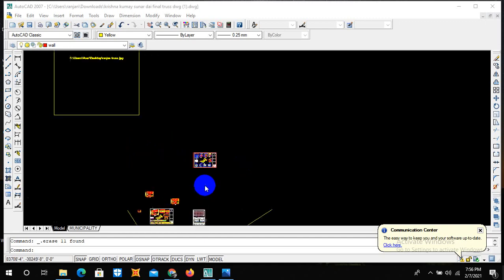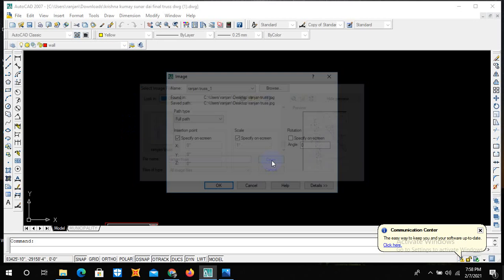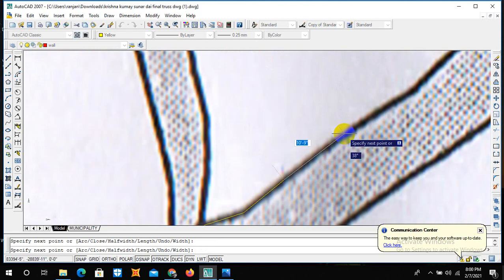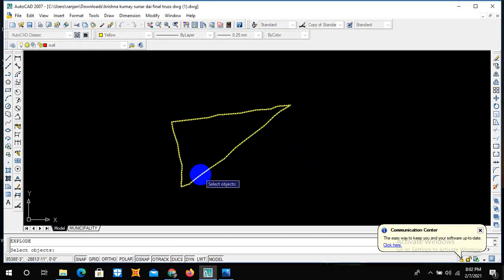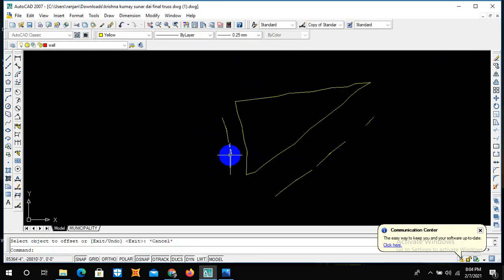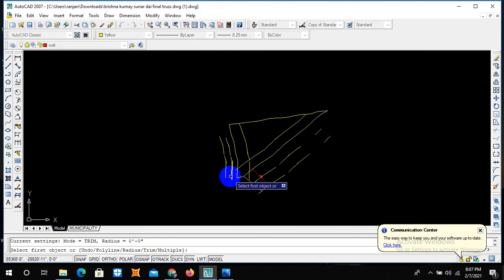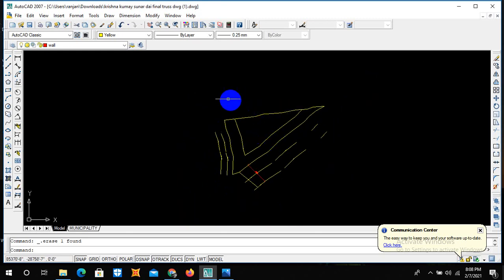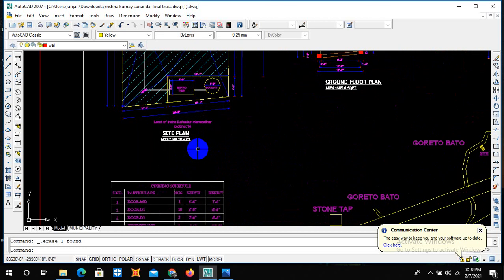How to draw municipal drawing site plan from trace paper in AutoCAD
In this  video i will show u how to draw site plan from trace paper.